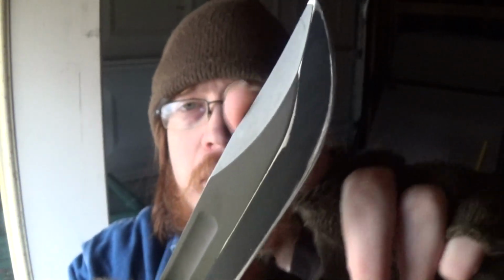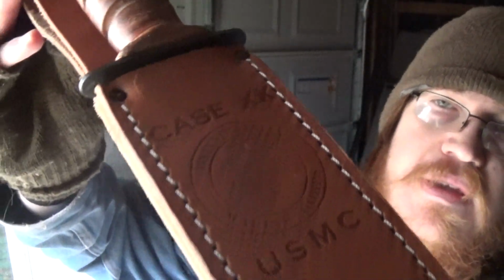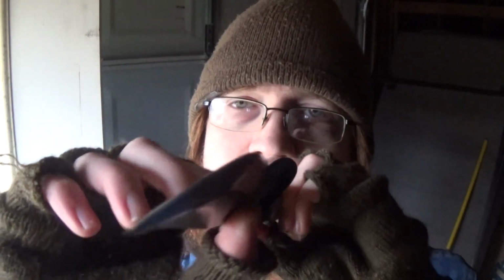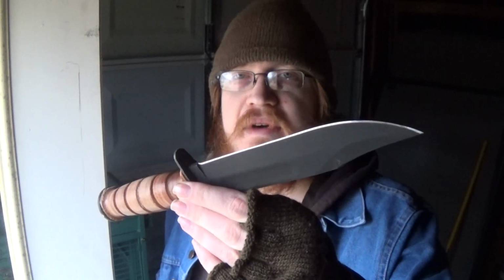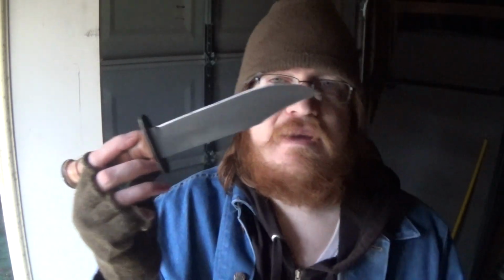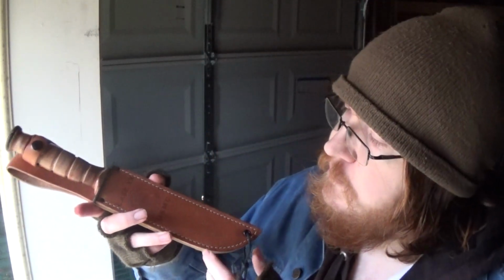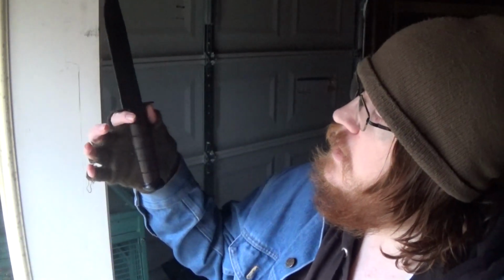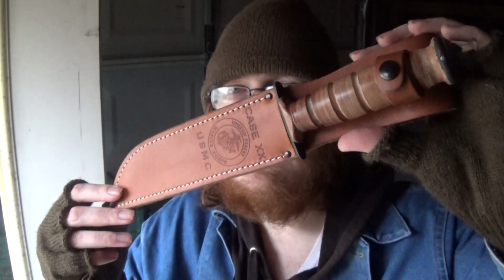USMC Ka-Bar & Case XX Marine Fighter Discussion!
Some very nice blades, I talk about some differences between the two.